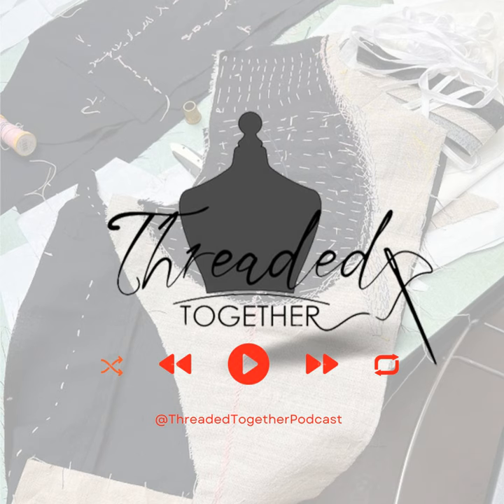Mastering the Art of Feared Construction Techniques: Demystifying Pockets, Welts, Collars, and Bo...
As the crisp air heralds the arrival of autumn, our thoughts turn to cozy projects and wardrobe updates. Your hosts of Threaded Toghether, Tracy & Rebecca, are here to guide you through the essential elements that grace our garments, especially during this season. Join us for a deep dive into the intricate world of garment construction techniques, ones that both elevate your creations and present unique challenges - often earning the title of the most feared sewing feats.

In this episode, we embark on an exploration of pockets, welts or jets, collars, and buttonholes: features that can reveal a beautifully crafted garment and have the power to transform an ordinary piece into a fashion statement. In this episode we will demystify these components, sharing what they are, their prevelence in the world of ready to wear and of course our tips for how to execute them successfully in your own sewing projects.

At Threaded Together, we take pride in not only fostering your sewing talents but also in weaving the tapestry of fashion history and contemporary trends. We delve into Copenhagen Fashion Week, savor the rich flavors of historical fashion narratives, and explore the latest gems from the Victoria & Albert Museum in London. Tune in to discover, learn, and be inspired. And remember, as we stitch together the realms of home sewing, high fashion, and garment construction we are shaping a sustainable future we want to live in. Keep those threads humming and those ideas blooming! - T&R

Pockets & Links

Seam pockets - a pocket where the opening falls along the seam line of a garment  - sometimes known as a ‘Secret pocket’ because you can’t see it from the outside.

Separate in-seam pocket  are where the pocket pieces are separate to the main piece and sewn on - this is what we most commonly see in sewing patterns.

Extension in-seam pocket  is where  there is an extension on the main piece and a separate seam pocket is attached to that.

• You can do really fancy in seam pockets - where the side zip on a dress for example also has a pocket! Threads magazine has a tutorial for this

Front hip pockets (also known as slash pockets.) You'll see those as inserts on jeans and boilersuits/dungarees/ and certain trousers where the pocket mouth is set apart from the pocket itself, usually using a facing made out of the self-fabric of the garment.

• A great resource for under stitching the pocket mouth: sewing tutorial for a faced trouser pocket.

Patch Pockets:  - a pocket on the outside of a garment. You see this often on more workwear style garments. When you can see the full outline of the pocket on top of your garment, for example a jacket with a patch pocket.

• Friday pattern company has an example of this in their Ilford jacket. They also have a great description of a variety of patch pockets & free downloads of different types of patch pockets

• You also commonly find patch pockets on the back of jeans - of which side note - closet core has a great download of back pocket designs

Jets/Welts

Jets or Welts on a garment are the use of a separate piece of fabric that is visible at the opening of the pocket and creates a pleasing detail to the eye while also reinforcing the opening. They allow you to put the pocket mouth, or pocket opening, anywhere on the garment without accessing a seam line.

  •  Our favourite books for resources for detailed techniques:

• #1 Claire Shaeffer’s Couture Tailoring